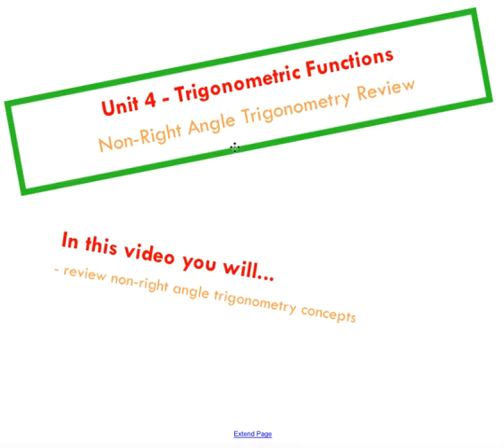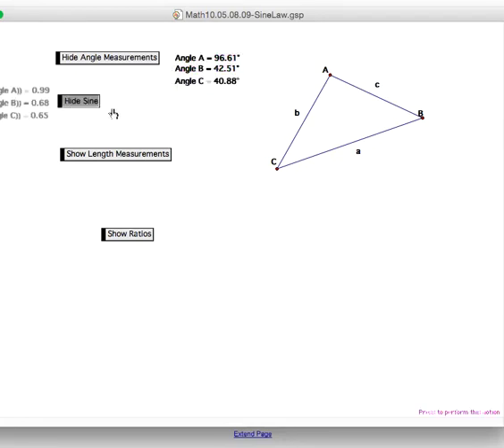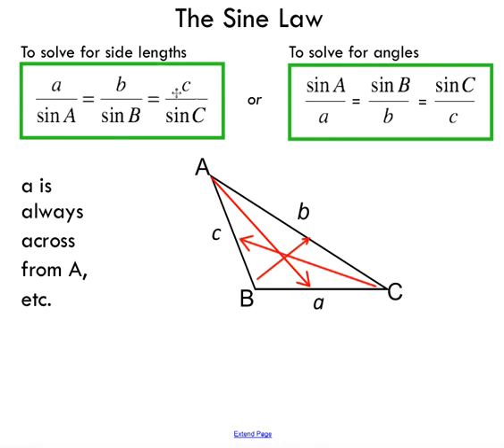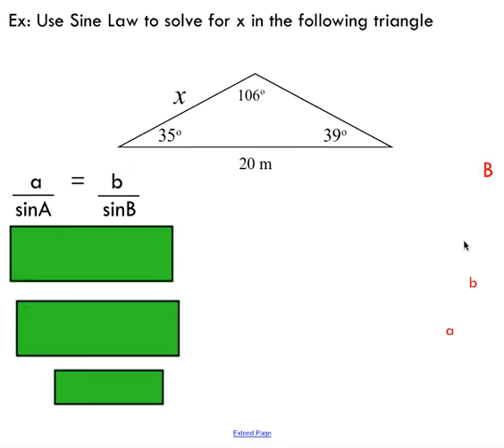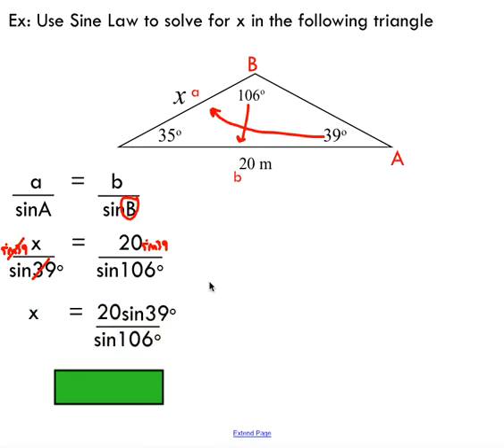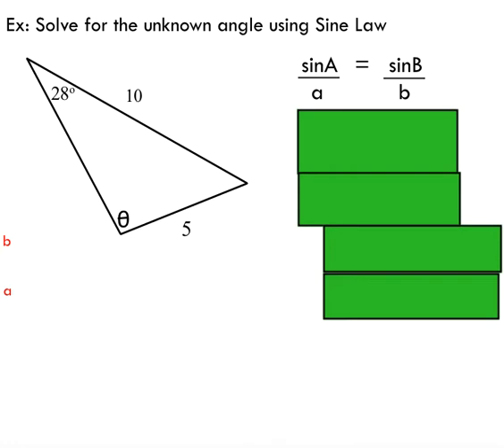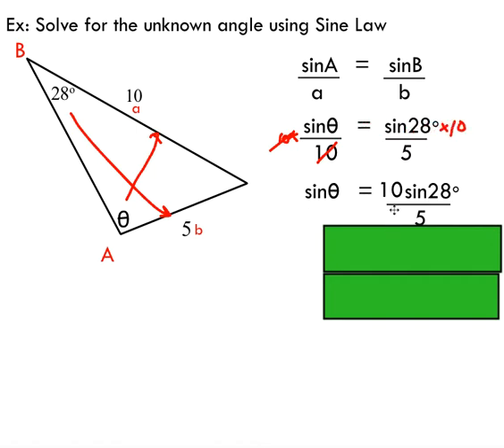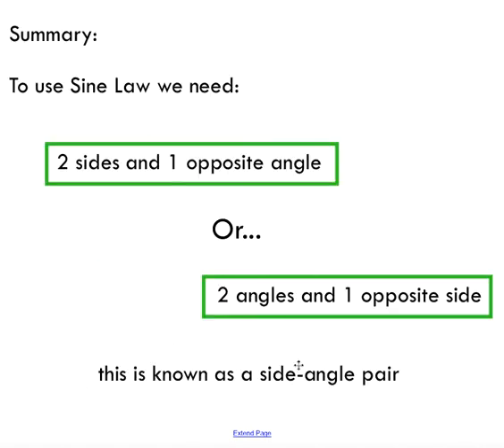The Sine Law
This video reviews the Sine Law and demonstrates how to apply it to solve for unknown side lengths and angles in non-right triangles.